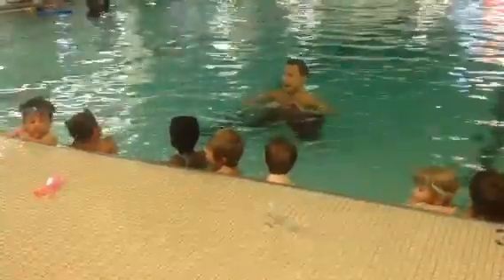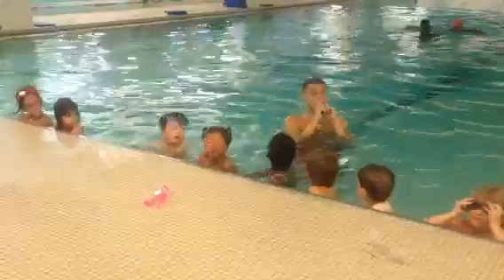Swim Lessons 2